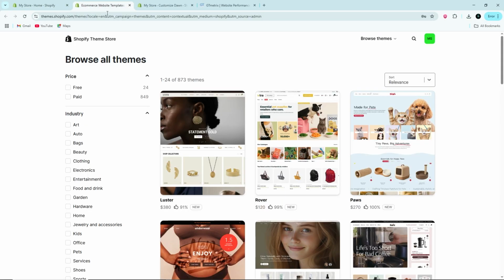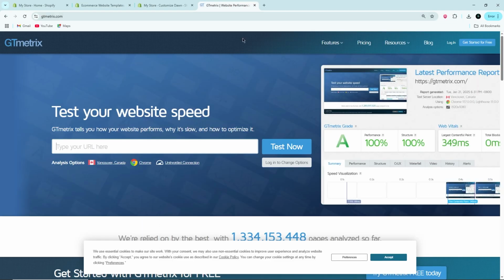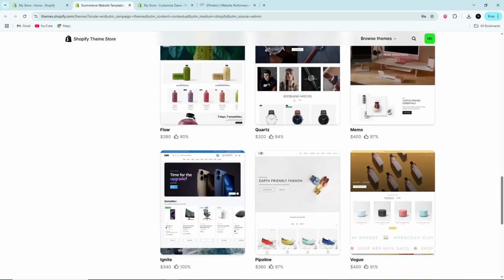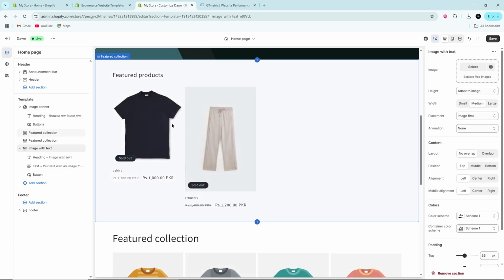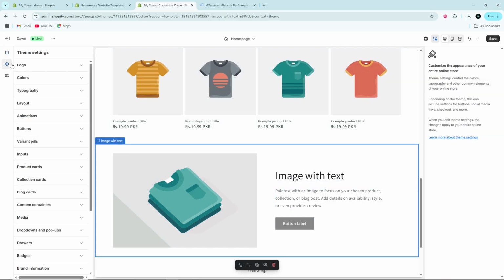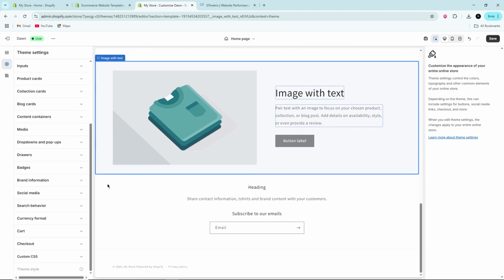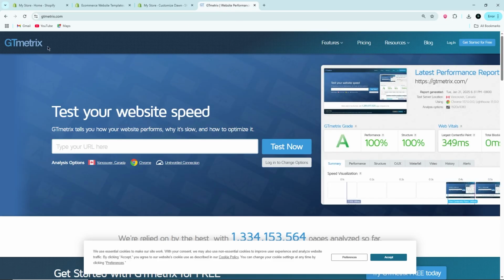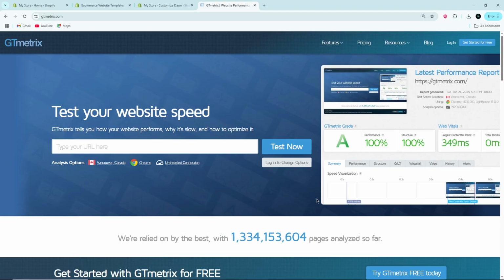How To Make Your Shopify Store Load Crazy Fast!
Is your Shopify store loading slowly and costing you sales? In this video, I’ll show you how to optimize Shopify page speed so your store runs faster, smoother, and ranks better in 2025.

You’ll learn:

How to increase the speed of your Shopify store without breaking your theme

Proven ways to speed up Shopify using built-in tools and third-party apps

How image compression, lazy loading, and code cleanup improve the speed of Shopify

Expert tips to boost speed for your Shopify store across mobile and desktop

A faster store means better user experience, higher conversion rates, and improved SEO—don’t ignore it!

⚡ Bonus: I’ll include free tools to test your store’s performance before and after optimization.